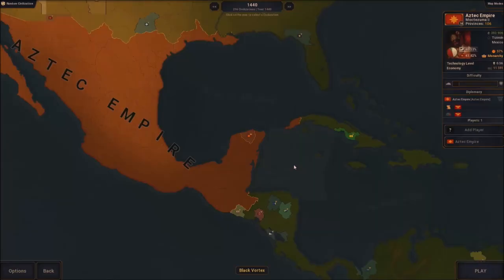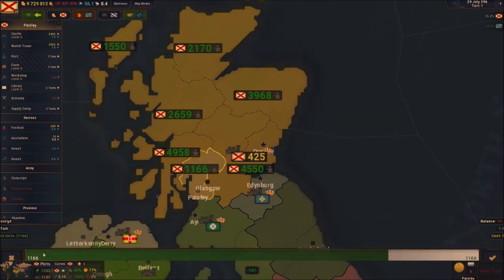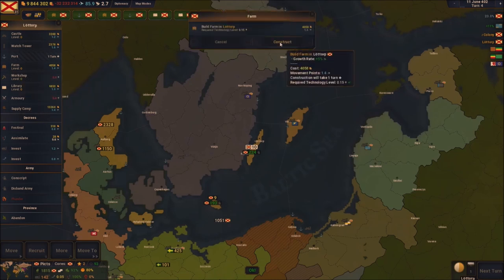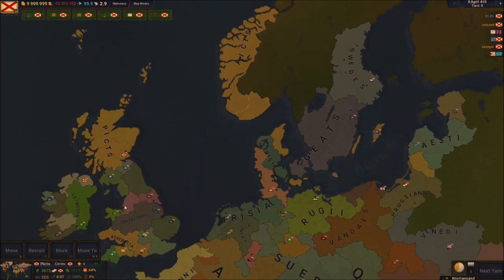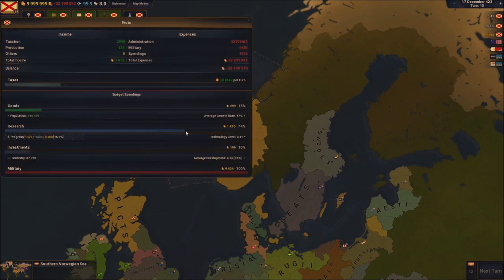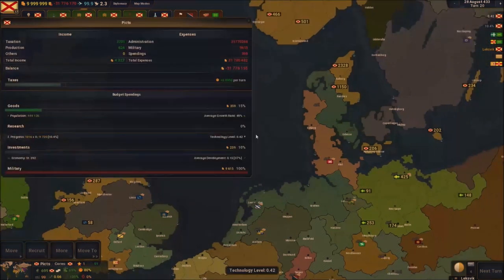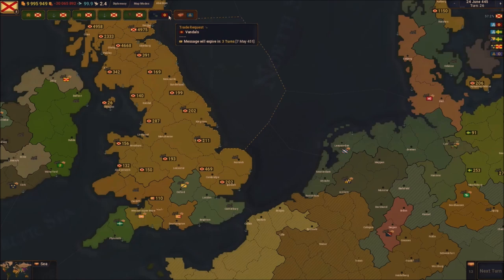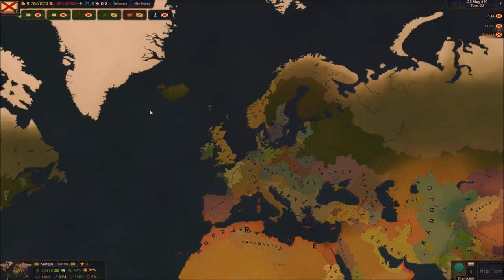The Scottish Empire - Age of History 2 - Let's Play part 6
We switch to the Picts for the next hundred of years in the hopes of forming some sort of Britannic Empire.